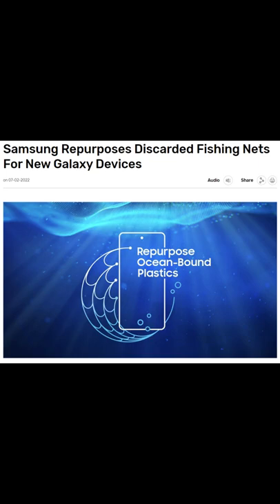fishning net vechi phone ah